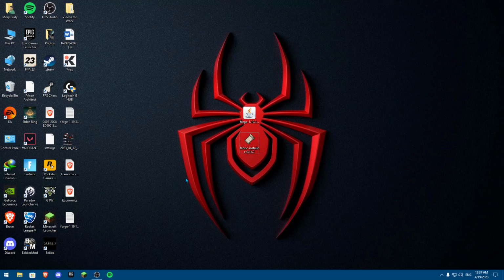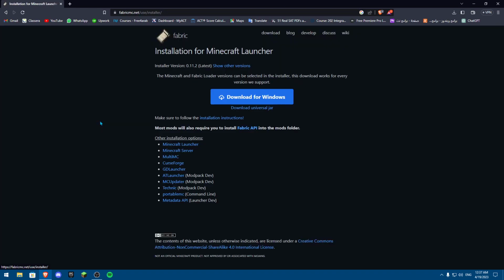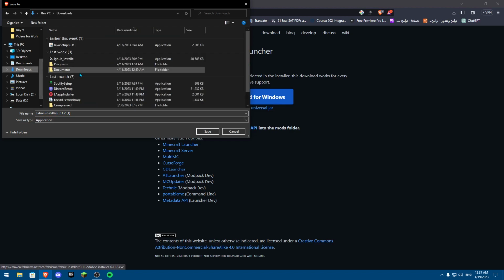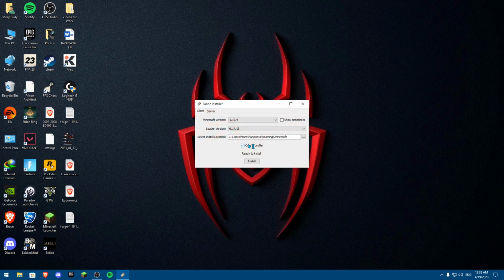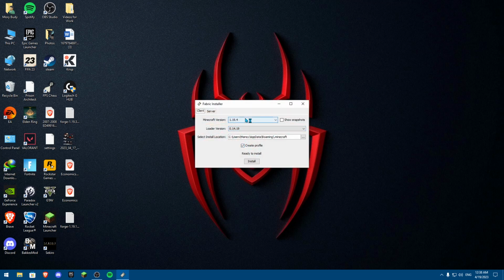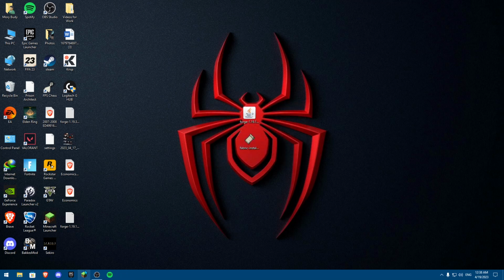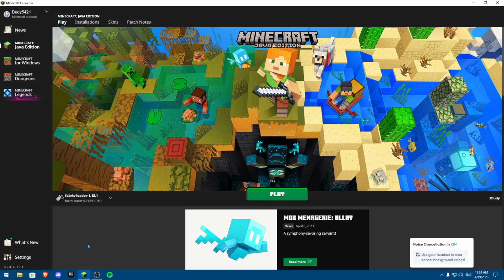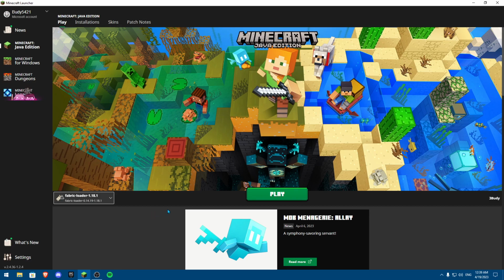How To Download Fabric Minecraft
In this video we show you how to download and install Fabric for Minecraft. With Fabric you can install all types of Minecraft mods. Downloading Minecraft Fabric has never been easier.